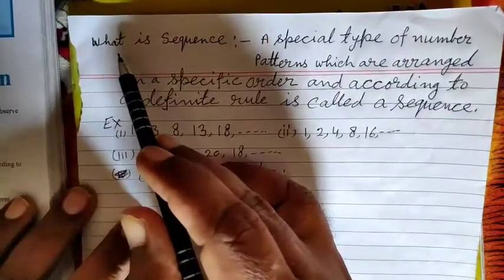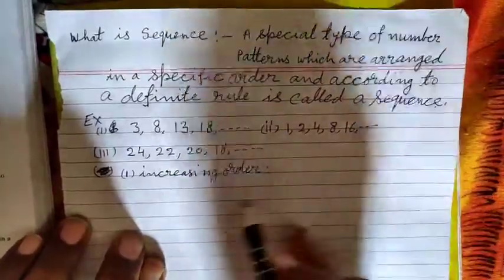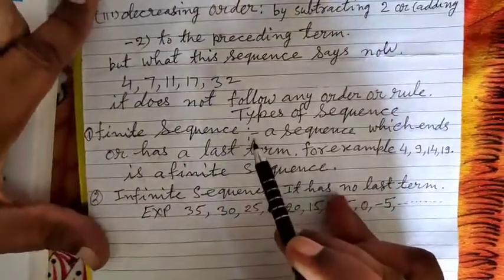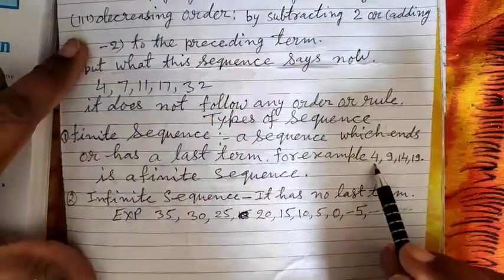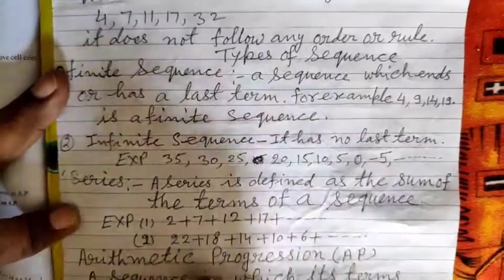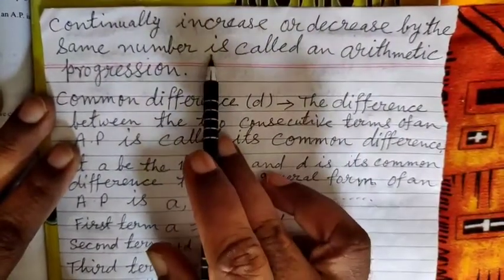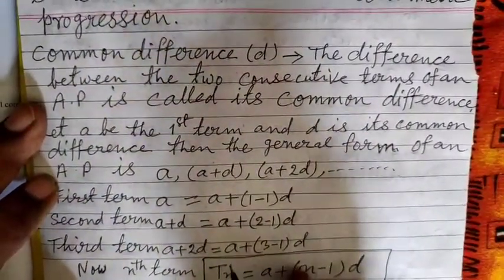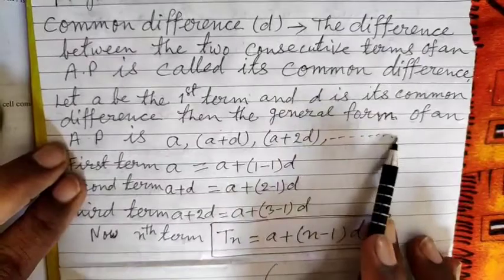AP & GP Series